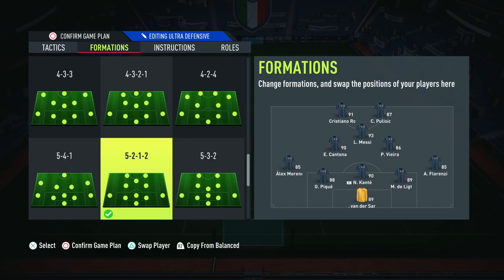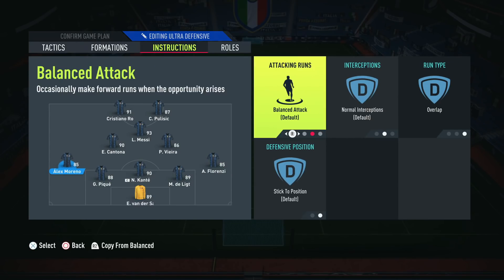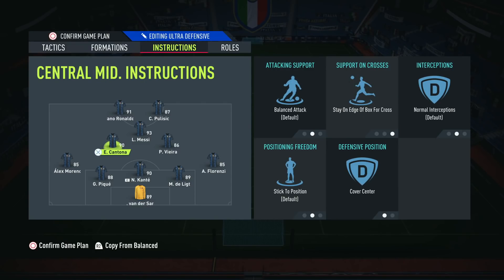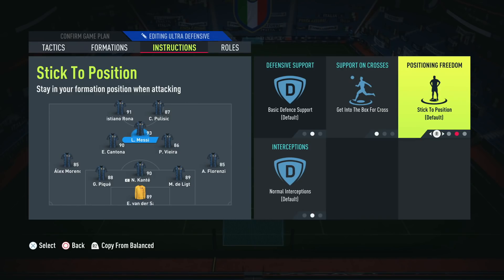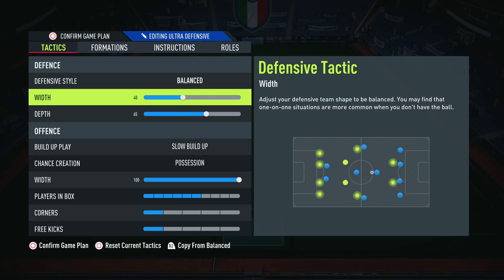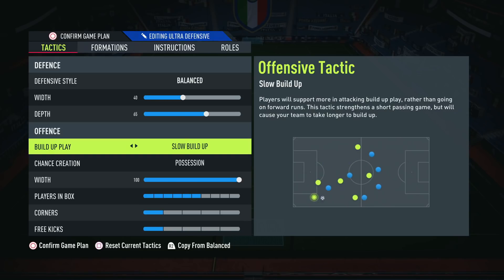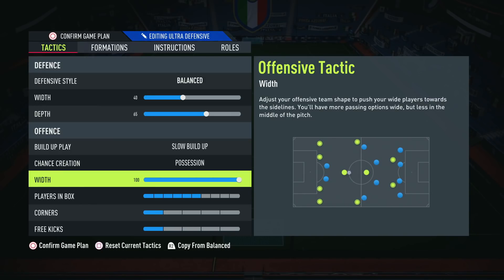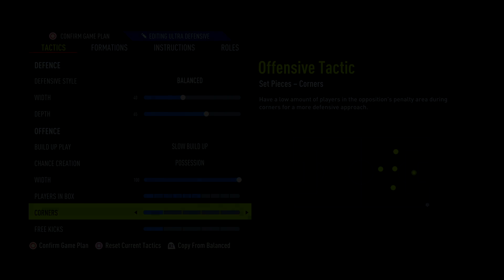FIFA 22 | Why THIS 5-2-1-2 Formation is UNBEATABLE in FIFA 22..... (Best Custom Tactics/Instructions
Hey Guys, today we are going to be sharing with you Why this 5-2-1-2 Formation is the Most Unbeatable Formation in FIFA 22, along with the best custom tactics and instructions! This formation with these custom tactics are unstoppable and a very fun way of playing fifa 22!

More Information